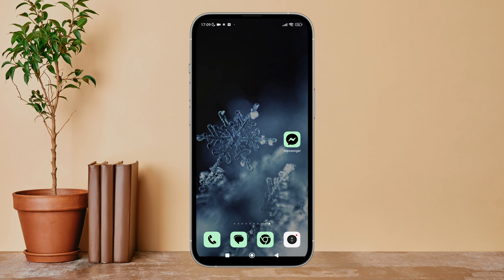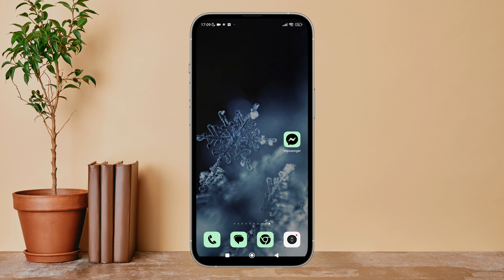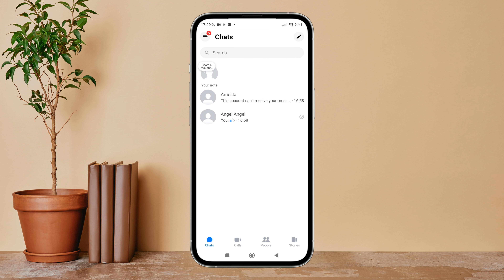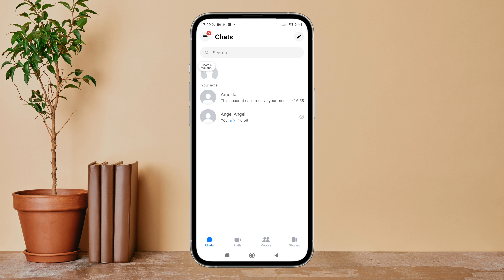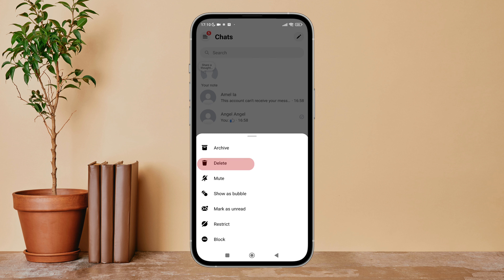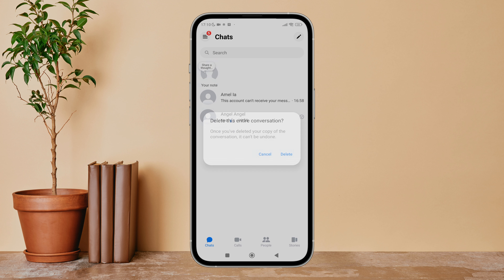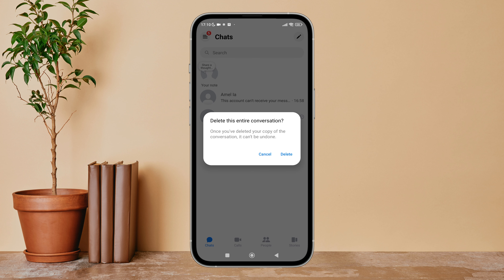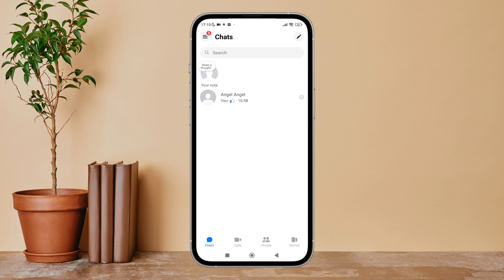Delete Chat On Messenger. |Technologyglance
Streamline your Messenger inbox by learning how to delete individual chats. In this tutorial, we'll guide you through the steps to remove unwanted conversations, helping you keep your messaging space tidy and organized. Take control of your Messenger experience and declutter your chats with ease.